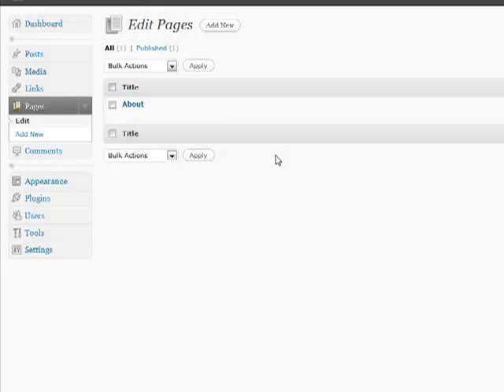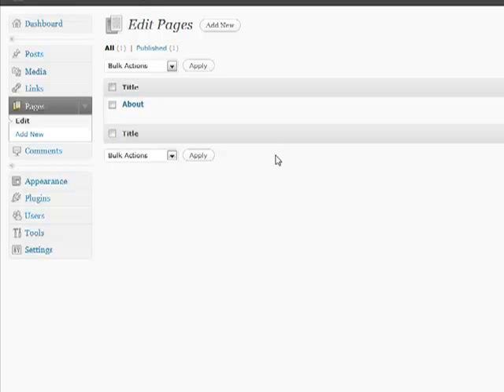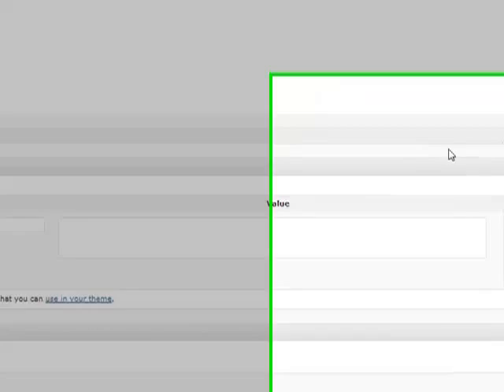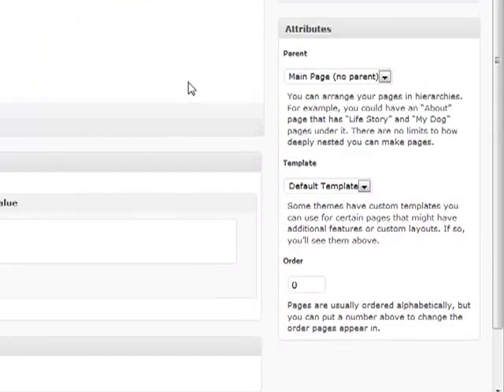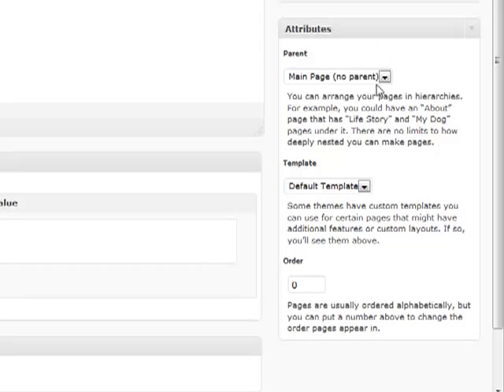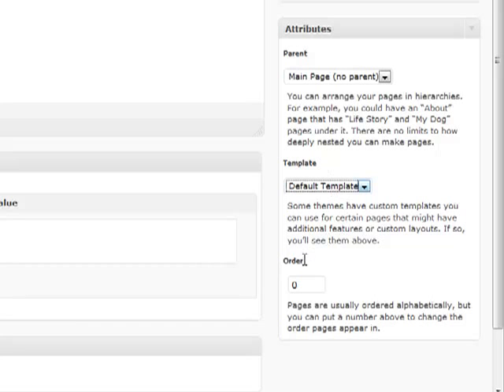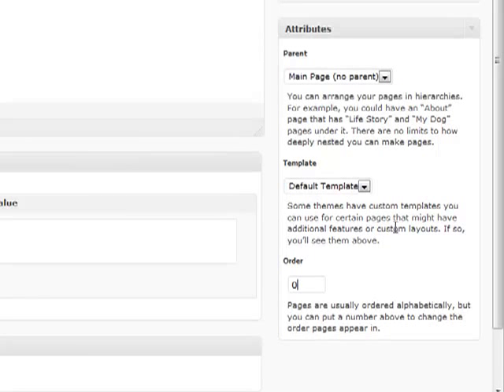Wordpress Page - How to create a Wordpress Page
How to create a Wordpress Page.